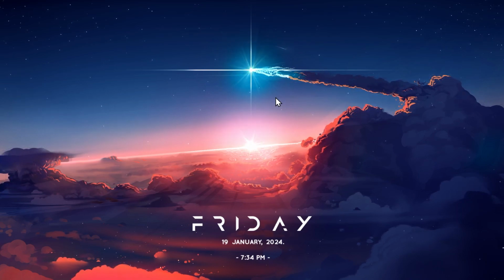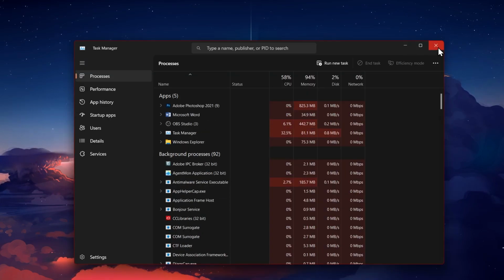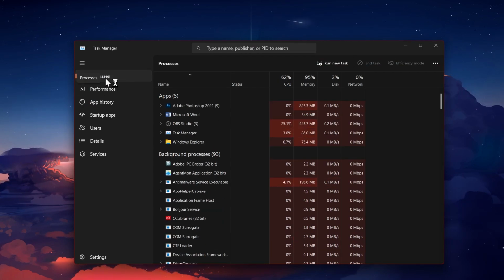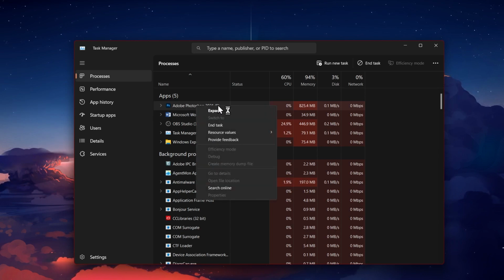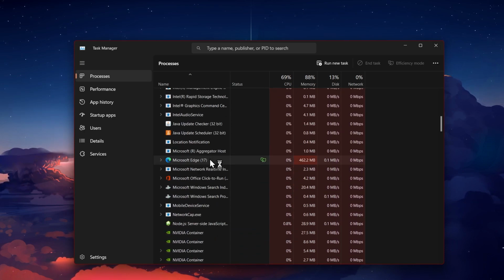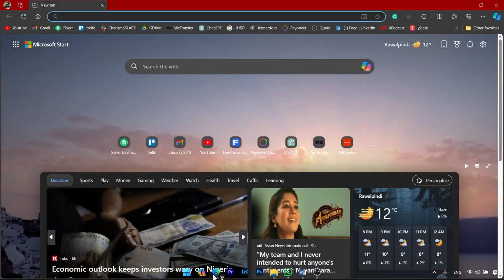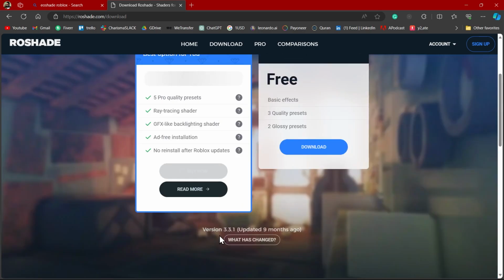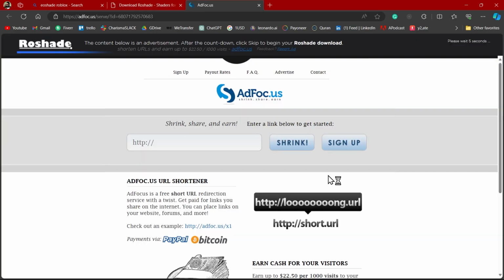How To Fix RoShade Not Working - Roblox Shaders Guide (2026)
Welcome to the ultimate guide on how to fix RoShade not working in Roblox shaders! In this video, we delve deep into troubleshooting steps to ensure you can enjoy seamless gameplay without any shader issues. Whether you're a novice or an experienced player, our comprehensive guide will walk you through the process step by step, ensuring you get back to gaming in no time.